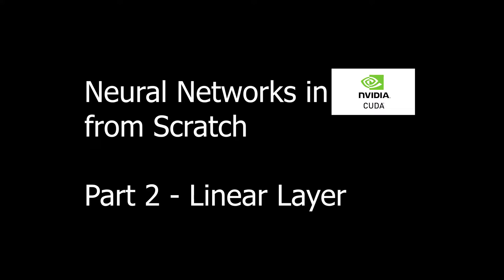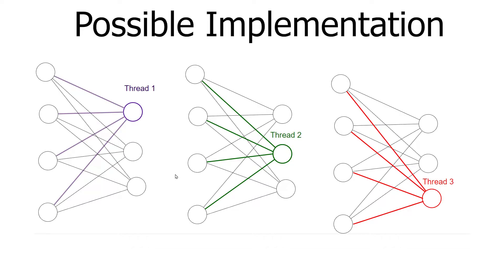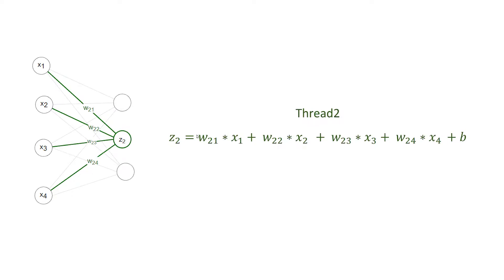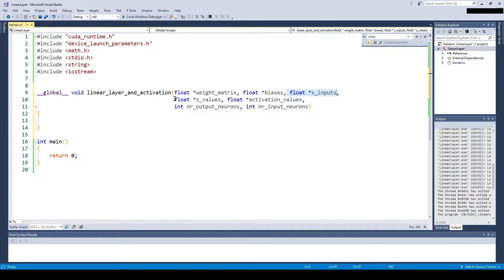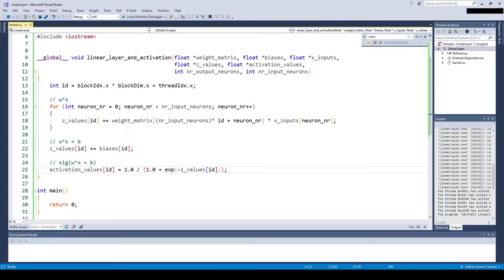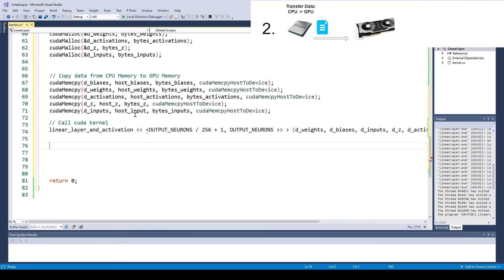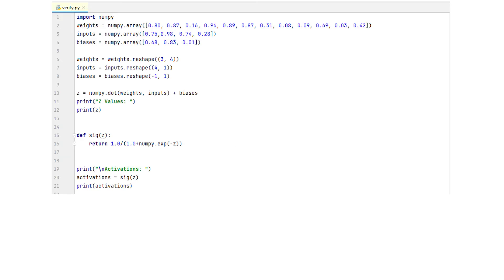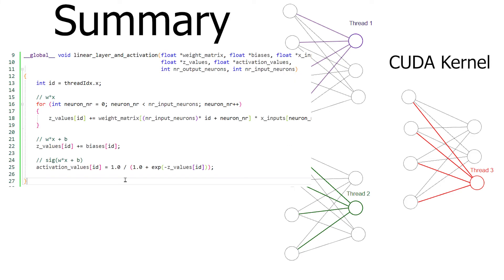Neural Networks in Cuda from Scratch - 2. Linear Layer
In this part we will take care of computing the Linear Layer (weighted sum) and then feeding it into the activation function

If you are interested in general CUDA Programming, I can recommend the following the following resources:

(Yes the official documentation, it's actually really good)

This will be a multipart series:
I am planning to cover the following topics
1. Implementing activation layer
2. *Linear layer*
3. Forward pass with multiple layers
4. Forward pass with multiple inputs
5. Backpropagation
6. Applying gradient descent
7. Training loop with multiple iterations
8. Cost function
9. Scaling